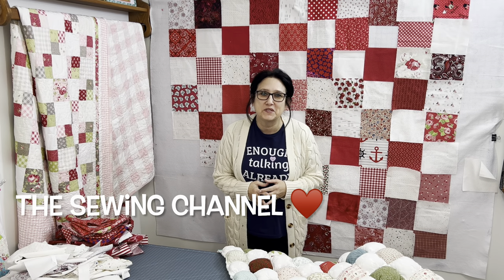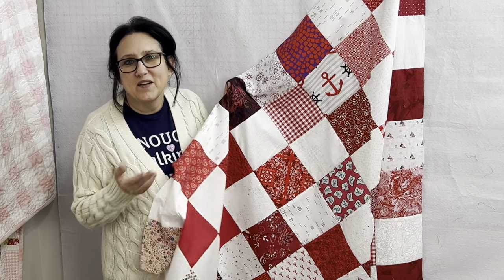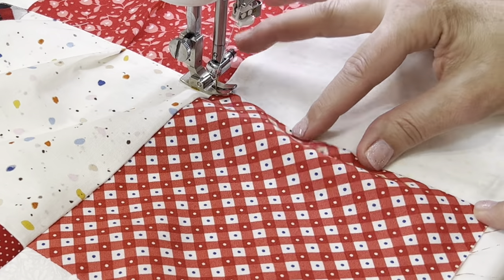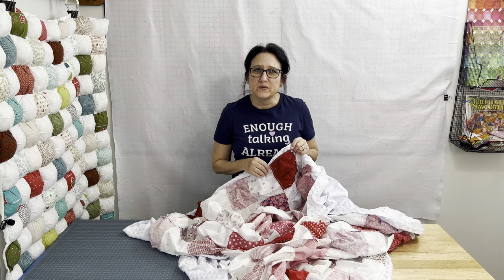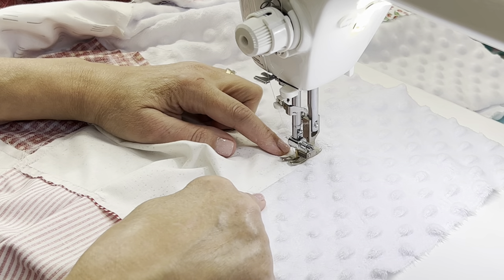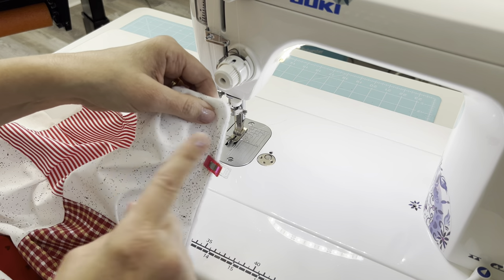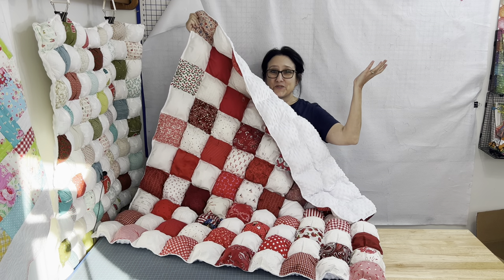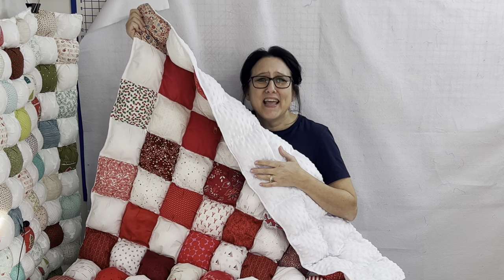💥 Let Me Blow Your Mind 😍 NEW Easy Puff Quilt Technique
🔥 Let me blow your mind with my new easy puff quilt technique ❣️ I have a new easy way to make a puff quilt. Full Puff Quilt tutorial from The Sewing Channel.

❣️ My New Sewing Machine is a Juki TL18-QVP Haruka ❣️
Ways To support The Sewing Channel:
🔴☕️ Buying me a coffee will energize me to keep creating videos just for YOU❤️🎉

*My secondary sewing machine(you will have to contact a dealer): Brother BQ1350 Quilt Club Series